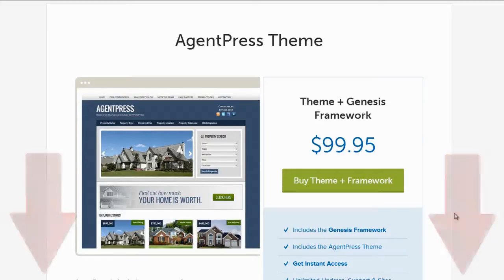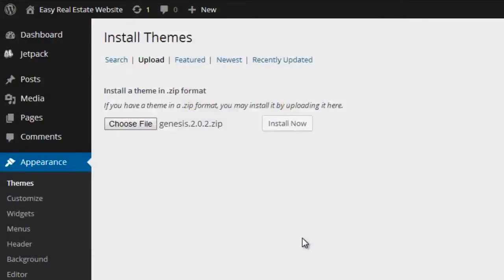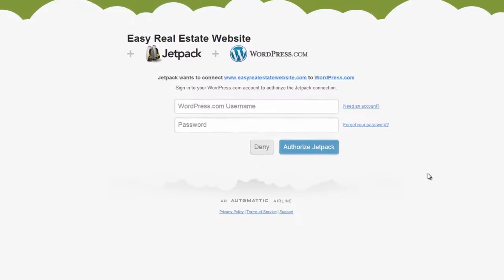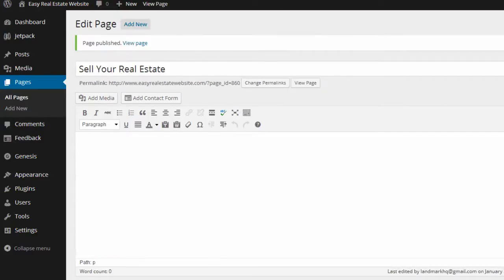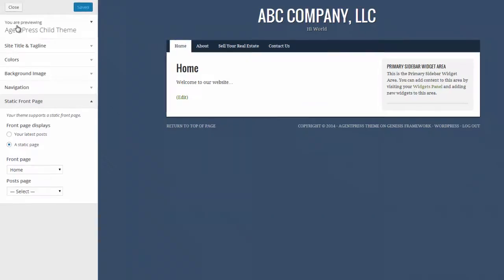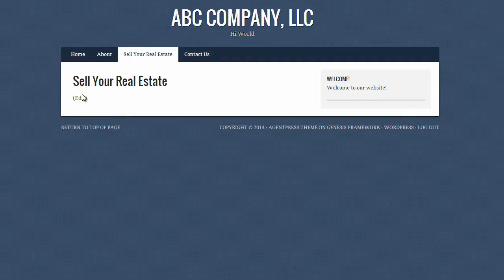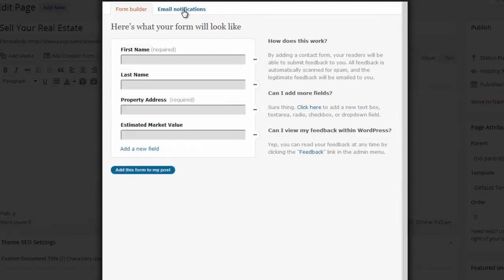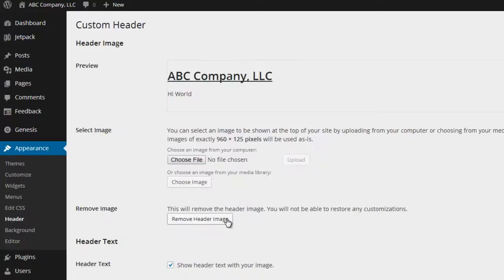How To Create A Buying Website In Less Than 15 Minutes (2 of 2) - Generating Leads w/ AgentPress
One of the smartest things I ever did for my business was creating a lead generation website.

Most investors know how time-consuming it can be to talk with prospects on the phone (if you've ever done a direct mail campaign, I'm sure you know what I'm talking about).

In my first 2 years as an investor, I must have spent hundreds of hours talking with hundreds of people about their properties. Most of this time was spent getting nothing more than the basic details about each person's property (location, size, features, estimated value, blah blah blah..) and trying to figure out whether or not I should send them an offer to purchase.

After dozens and dozens of phone calls, I started to figure out that at least half of the people I talked to - fell into one of the following camps:

- They had absolutely no interest in selling their property at a discount.
- Their property was absolutely not what I was looking for.
- Their property was way too expensive for me (even after a huge discount).

All of these categories were unacceptable - and any time I had spent talking to these prospects was immediately wasted.

Of the folks who remained (i.e. - the ones whom I did send offers to), approximately 90% of them weren't even going to accept my low-ball offer anyway.

All in all, I had to spend a ridiculous amount of time on the phone with people in order to get ONE solid deal, and this was becoming a problem. I simply could not afford to spend all freaking day talking to people who weren't going to do business with me. It was exhausting, it was soul crushing, and when I did the math, it just didn't add up!

It wasn't until I created my first "Buying Website" (aka - Lead Generating Website) when all of this began to change for the better.

Designing A Buying Website Is Easy!

Initially, the thought of creating my own website didn't just sound difficult - it sounded IMPOSSIBLE. After trying to figure it out on my own, I was disappointed to find that nobody in the world knew how to explain the process in a way that I could understand it. I needed someone to hold my hand and walk me through the steps as if I were a kindergartener (because that's literally the level of computer expertise I had).

To create your own lead generation website with the AgentPress 2.0 Theme from StudioPress, simply follow the step-by-step instructions in this video tutorial above.